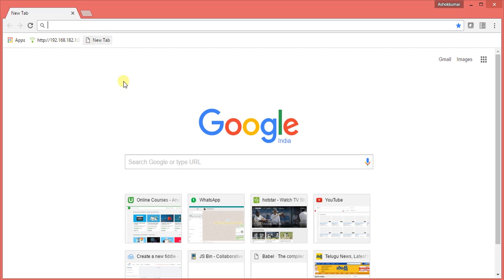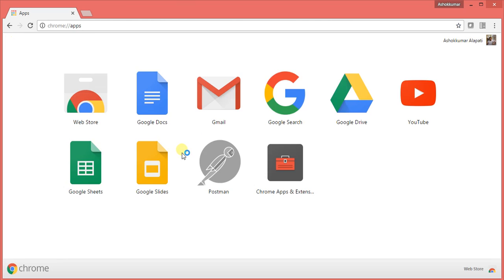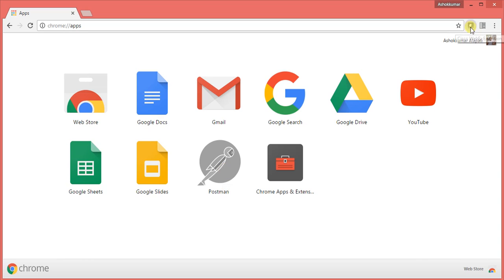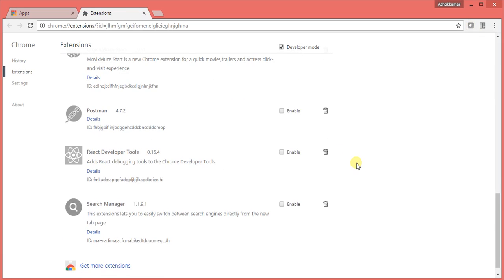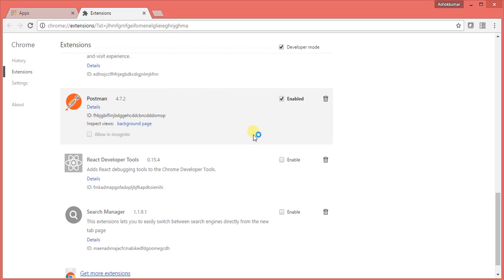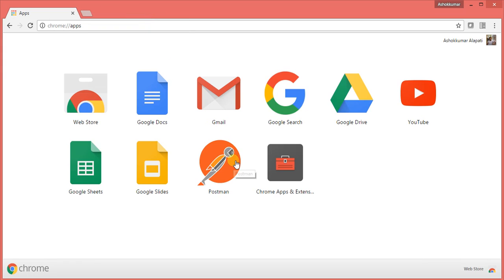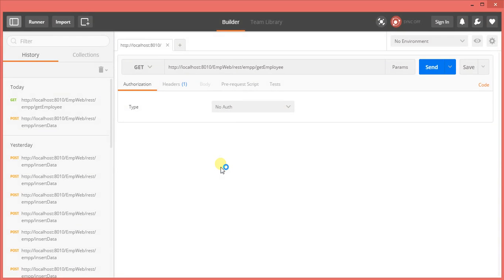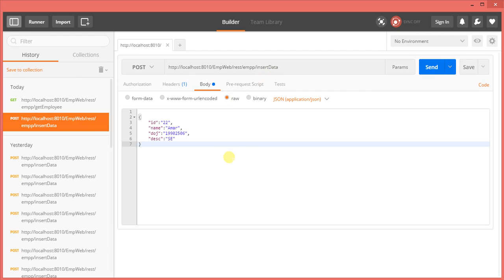Post request using Postman